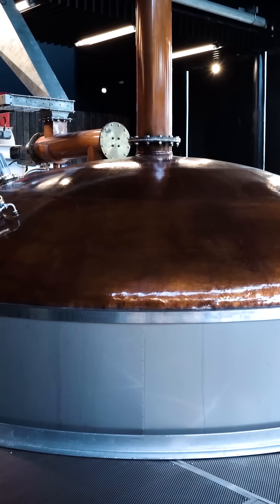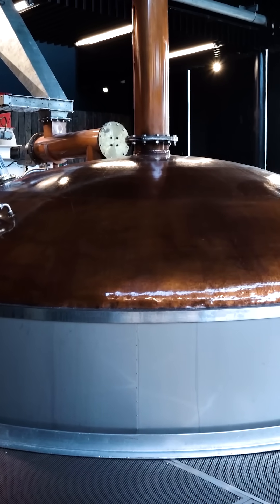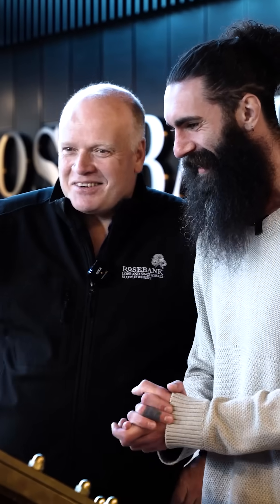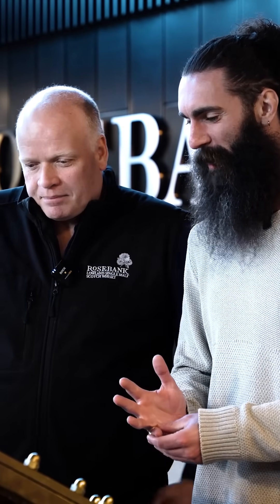The science of the mash tun at Rosebank Distillery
Take a deep dive into the science behind what really happens in the mash tun at Rosebank…